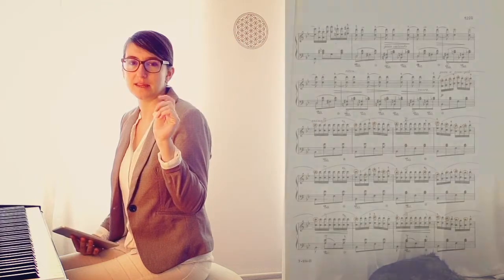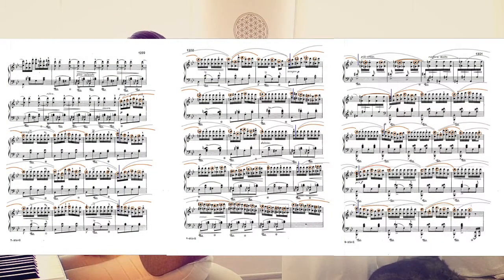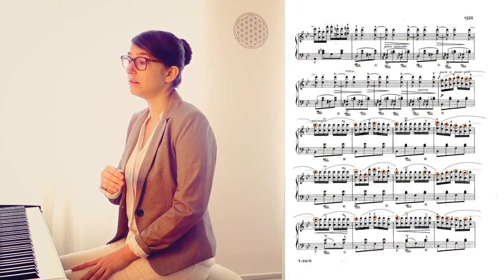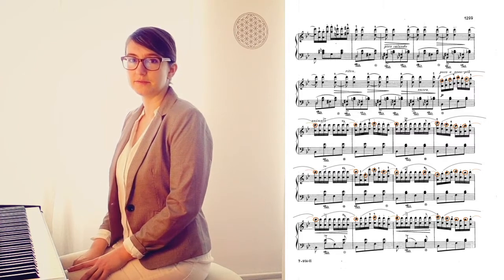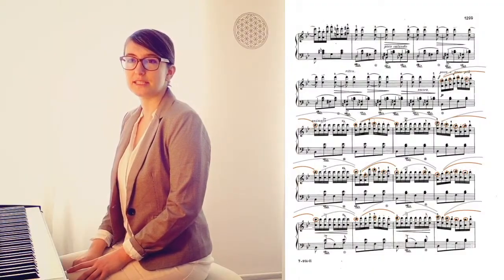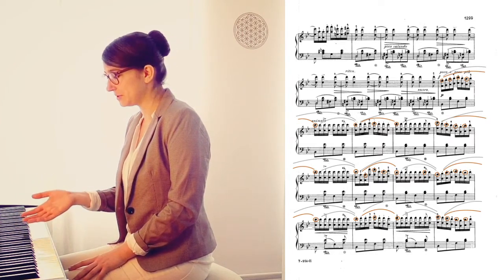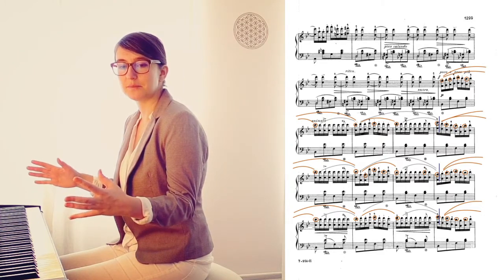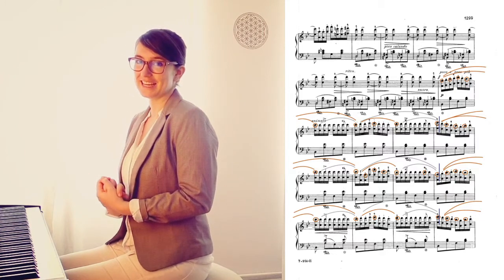How Phrasing Helps With Fast Octaves